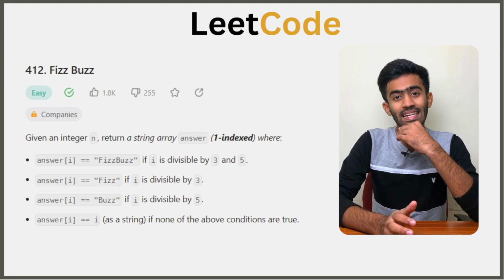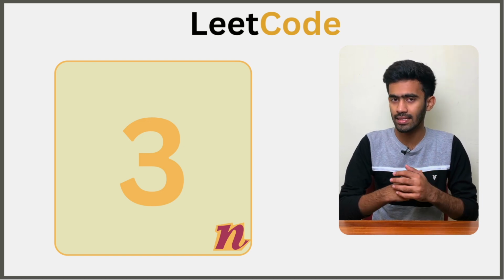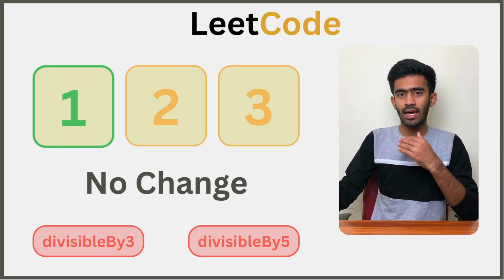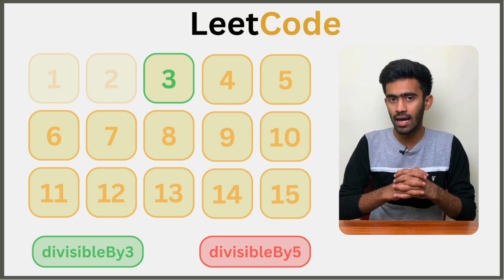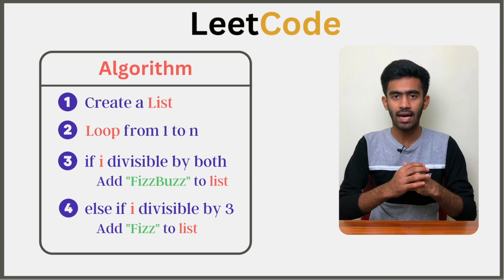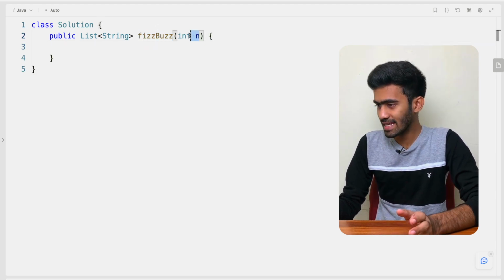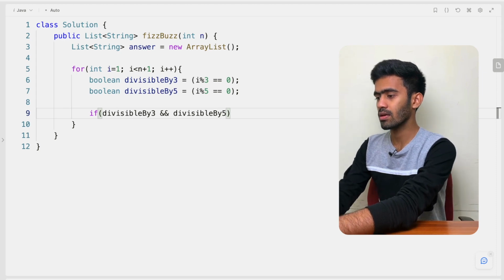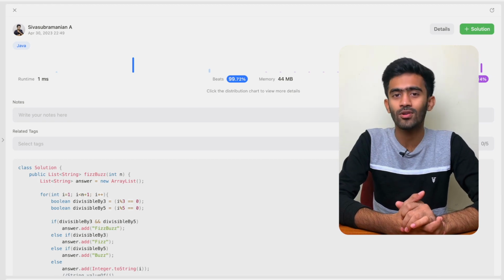LeetCode 412. FizzBuzz | Interview Preparation | English | code io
412. Fizz Buzz

Given an integer n, return a string array answer (1-indexed) where:

answer[i] == "FizzBuzz" if i is divisible by 3 and 5.
answer[i] == "Fizz" if i is divisible by 3.
answer[i] == "Buzz" if i is divisible by 5.
answer[i] == i (as a string) if none of the above conditions are true.